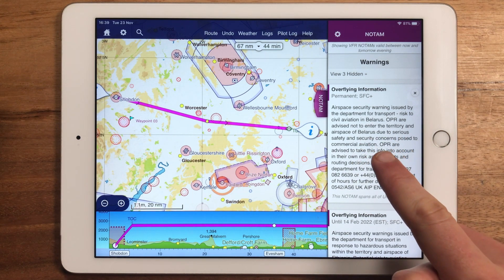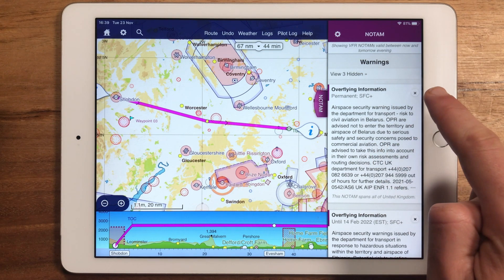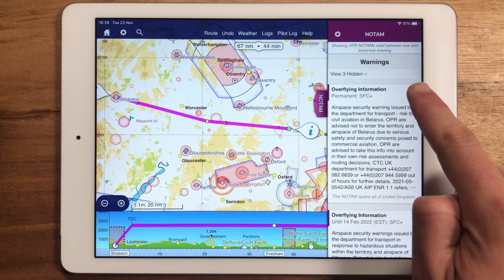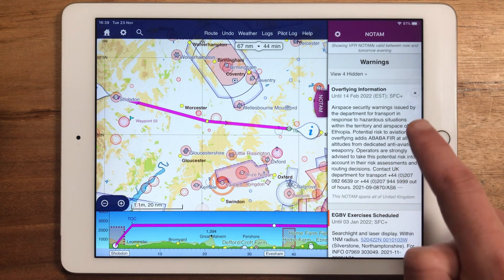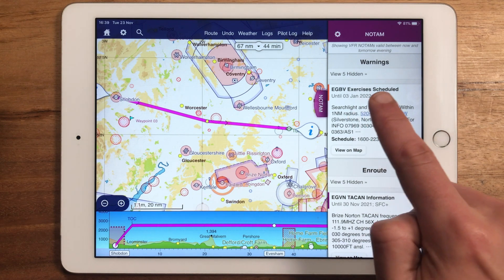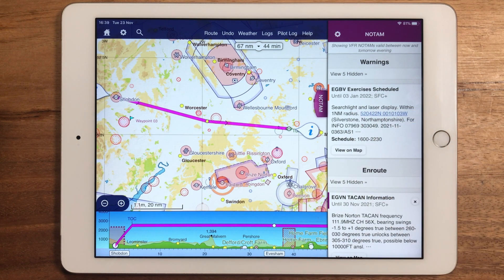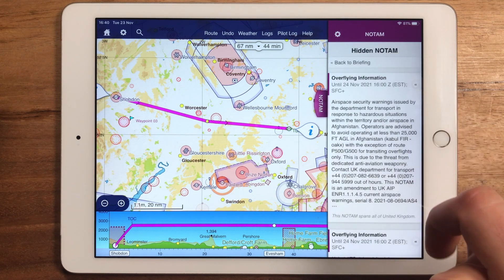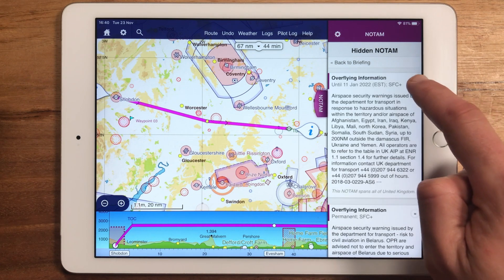Hiding a NOTAM